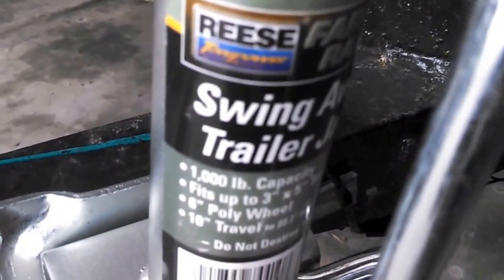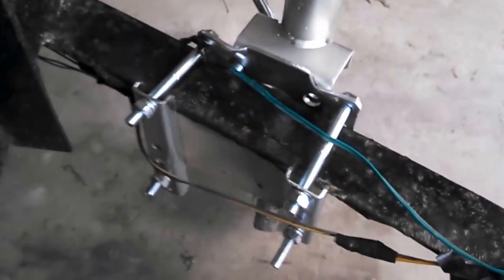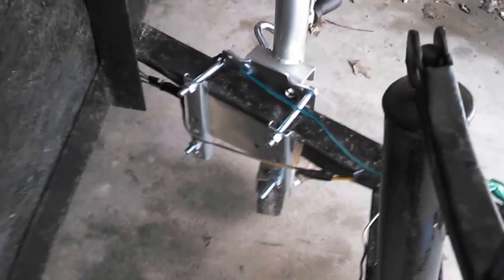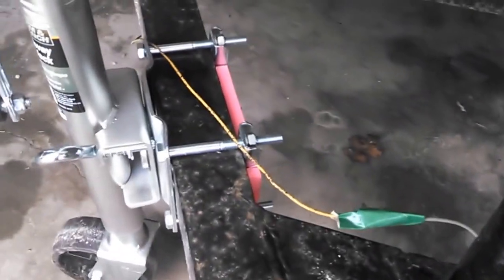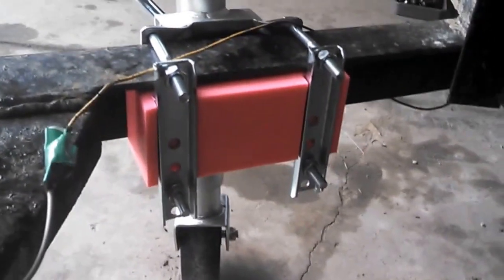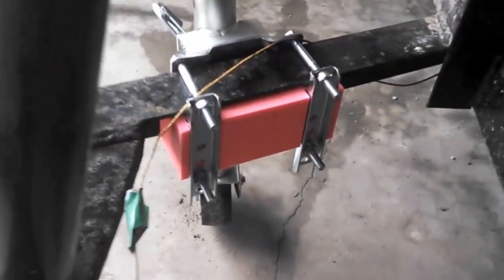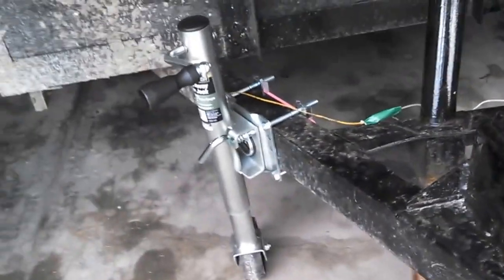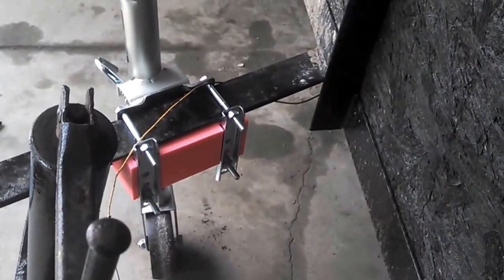3D Printed shim for Reese 74410 Towpower Swivel Mount Trailer Jack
Remounting a Reese 74410 Towpower Swivel Mount Trailer Jack on a trailer with a 2.5" x 3.5" L frame using a 3D printed shim.  Printed on Robo 3D printer.